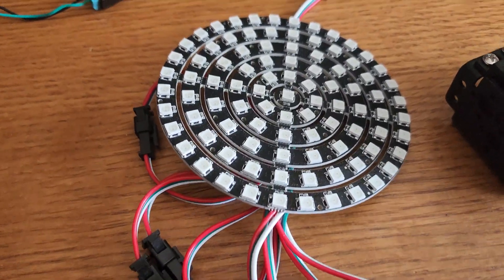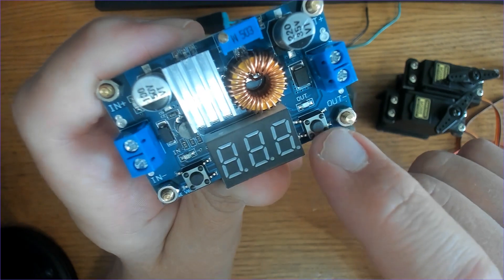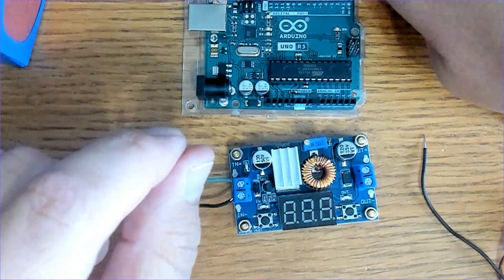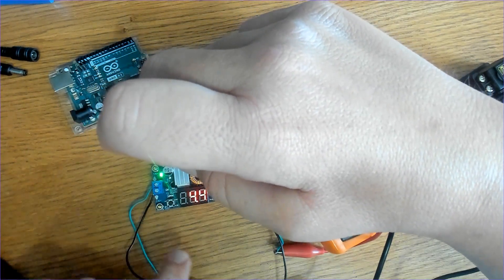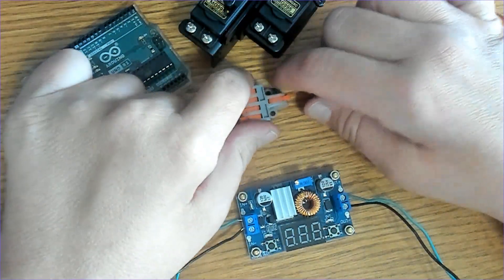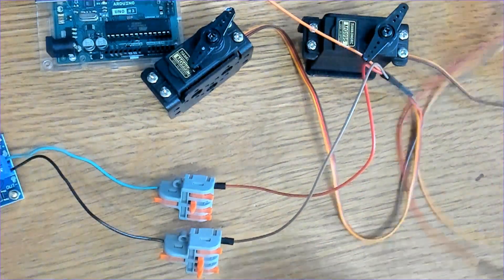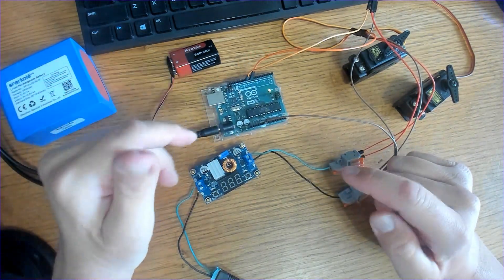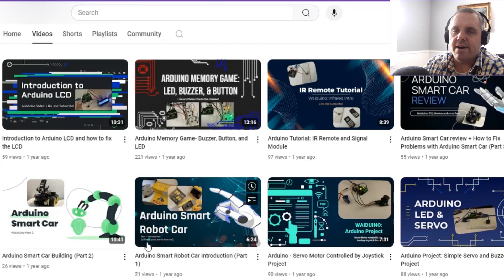How to Step Down Voltage and Boost Current With a Buck Converter in Your Arduino Projects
In this video, see how to use a Buck Converter to step down voltage and boost current, essential for powering Arduino boards and other electronics projects. Discover key concepts like voltage regulation, current boosting, and practical tips for optimizing power supply in DIY electronics. Whether you're powering servo motors, LEDs, or other peripherals, understanding Buck Converters is beneficial for stable and reliable operation.

***find this video and code down below and on our Facebook page. search arduinobuck on Facebook - check in the comment section***

here is the datasheet for the buck converter XL4015E1/2308E but I can't find one for the module.

The datasheet for the buck converter chip will provide detailed information on the chip's electrical characteristics, pinout, and typical application circuits. This is useful for understanding the underlying technology. However, the module might include additional components like capacitors, inductors, and sometimes even protection circuits, which can affect its performance and usage. At least the link above is better than nuttin' !